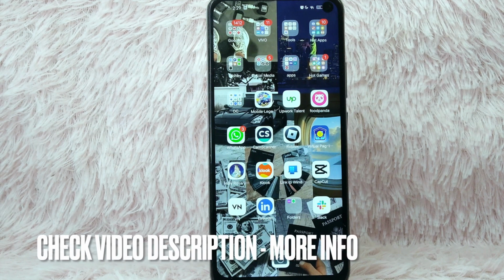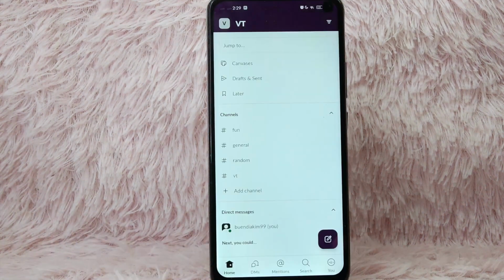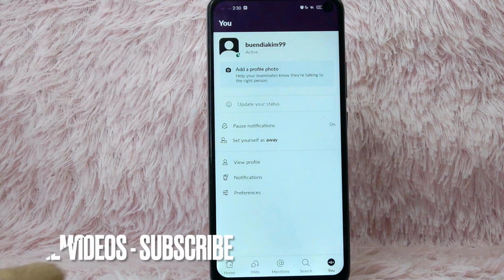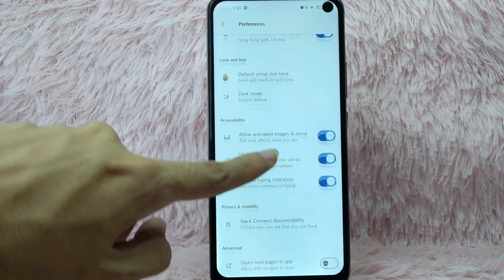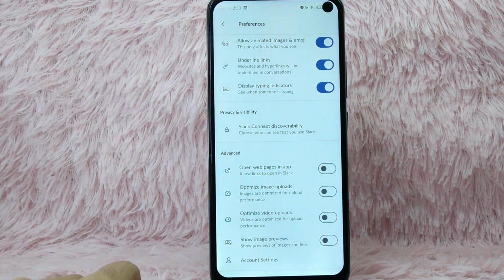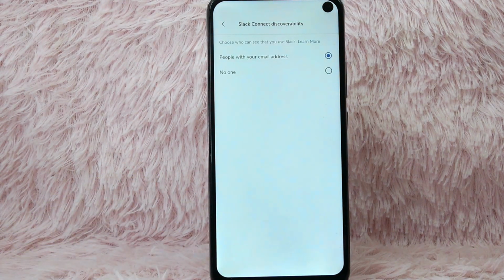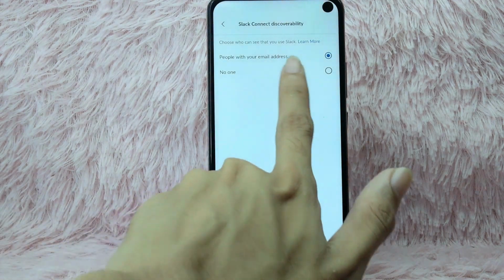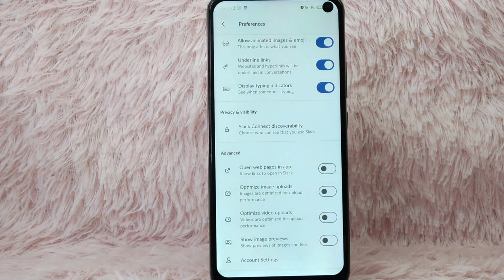✅ How To Manage Slack Connect Discoverability 🔴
About this tutorial:

Slack is a widely used collaboration and messaging platform designed for teams and businesses to facilitate communication and collaboration. It offers a range of features and tools that make it easier for teams to work together, whether they're in the same office or distributed across different locations. Here are some key aspects of Slack:

Channels: In Slack, conversations are organized into channels. Channels can be public, allowing anyone on the team to join and participate, or private, restricted to specific team members. Channels are typically organized by topics, projects, or departments, making it easy to find and reference discussions.

Direct Messaging: In addition to group conversations in channels, users can send direct messages to one another. This is particularly useful for one-on-one conversations or smaller group discussions.
Get in touch!